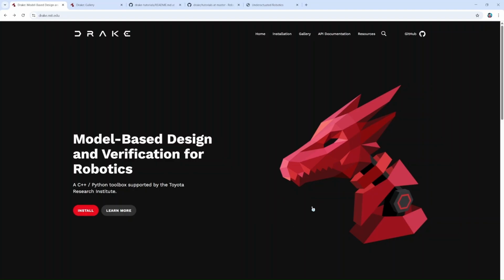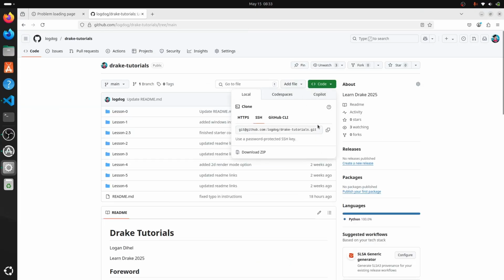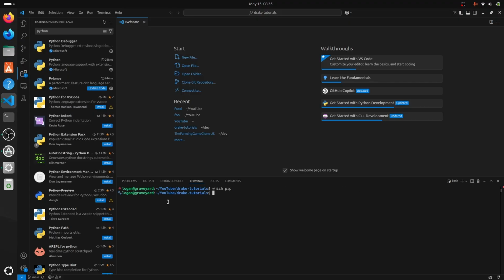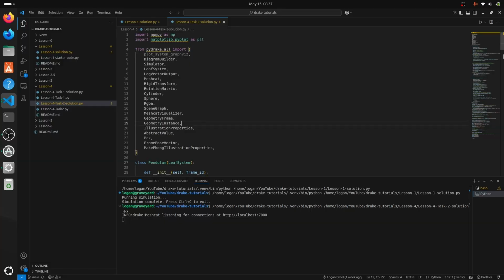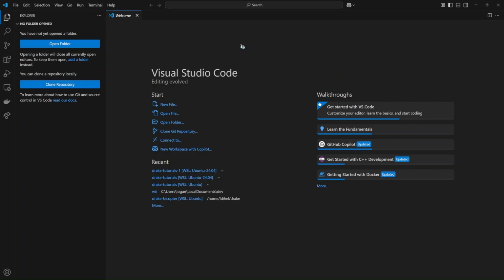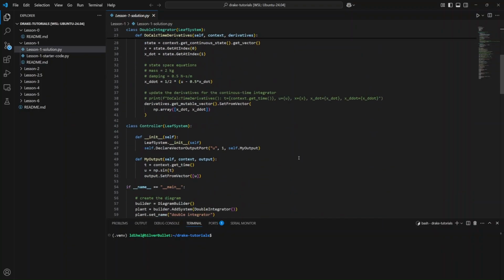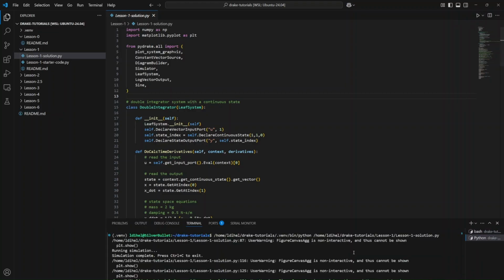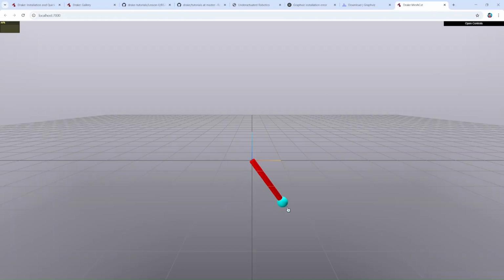Drake - Windows and Linux Install (Python Tutorial 0)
Drake is an open-source robotics simulator, with mathematical programming solvers and control system features which let you test your robots before you build them. This tutorial series will get you up to speed with using Drake in Python so you can become a better engineer.

0:00 Introduction
0:15 Motivation
1:40 Linux Install
5:11 Windows Install